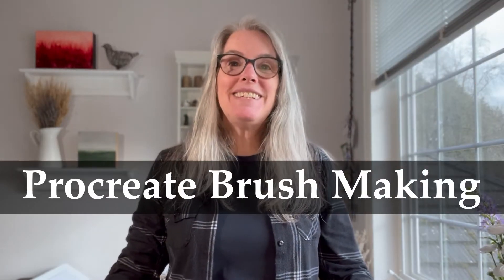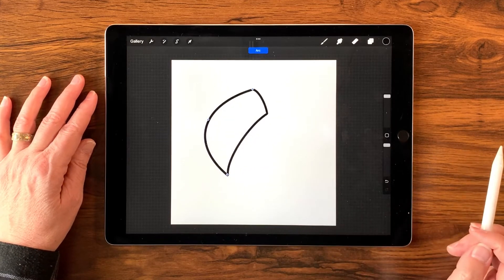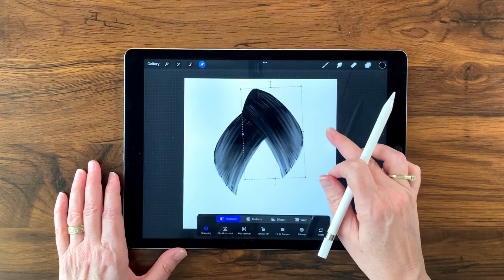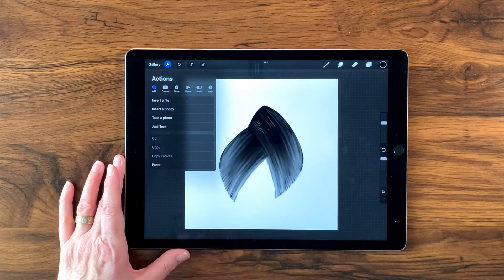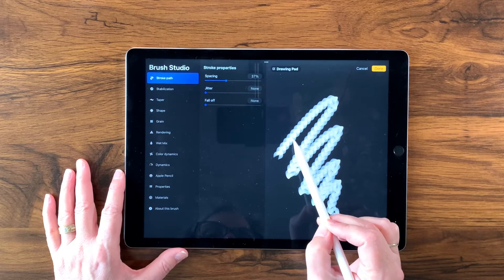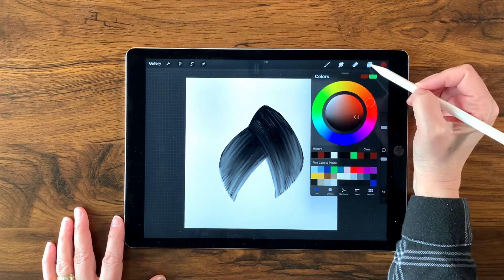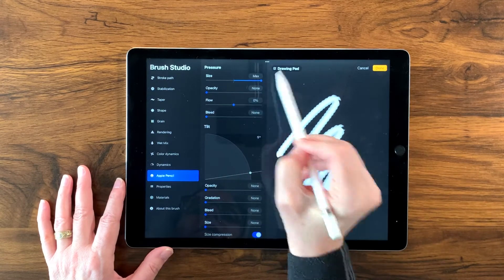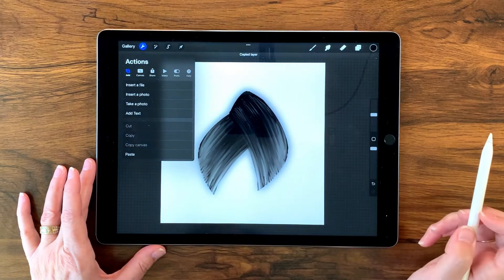DIY Braid Brush + DIY Knit Brush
In this Procreate Brush Making video, I share how to make, use, and alter a braid brush to get a total of three brushes for your illustration and graphic design projects. The first brush is a straight braid, the next is for illustrating a looser braid, and the third is a fun surprise: Knit! 😄

VIDEO CHAPTERS
0:00    Every Now and Then...
0:29    Prep: Canvas and Tools
1:03    Drawing a Shape Segment (for Our Braid Brush)
2:46    How to Lengthen the Shape with the Transform Tool
2:56    How to Duplicate, Rotate, and Move a Shape
3:37    How to Select Multiple Layers in Procreate
3:41    How to Group Layers
3:51    How to Select and Rotate and Reposition a Layer Group
4:14    About the Snapping Tool
4:36    Centering Shapes in Procreate
4:43    Turning the Shape into a Brush
4:58    How to Copy Canvas
5:09    How to Copy a Brush (from the Essential Starters Brushes)
5:40    How to Replace the Brush Shape and Make Alterations
7:50    Testing and Adjusting the New Brush
9:27    How to Copy and Alter Our Brush for a Second, "Loose Braid" Brush
10:27  How to Alter Our Shape (Slightly) for a Third, Surprise Brush
10:40  How to Duplicate Layer Groups
10:53  How to Merge Layers in Procreate
10:57  How to Blur in Procreate
13:18  Clipping Masks in Procreate
14:46  The Reveal
15:27  How to Knit in Procreate
16:03  I Hope Your Day is Amazing